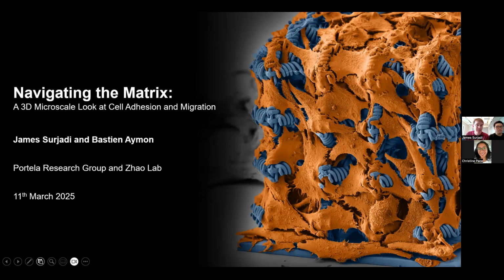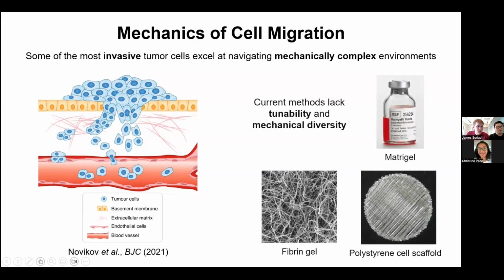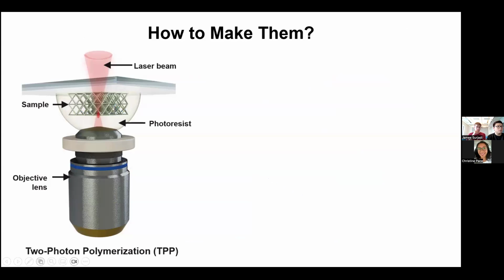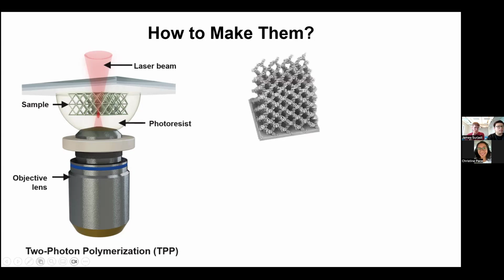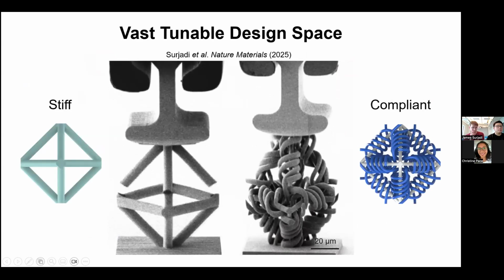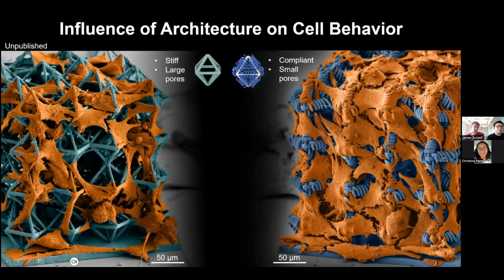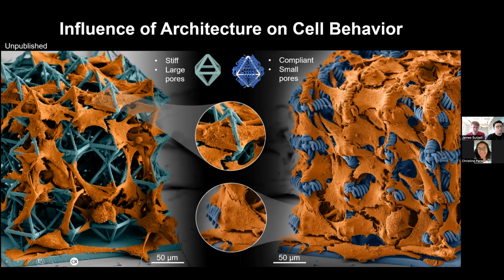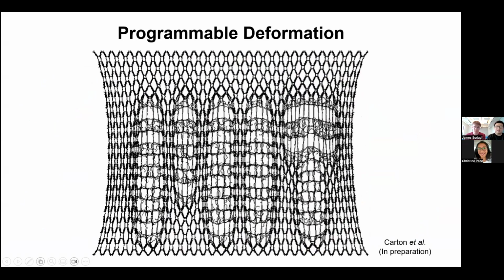2025 Image Awards Lightning Talks - Navigating the Matrix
Award-winning KI Images creators James Surjadi and Bastien Aymon present on their image, "Navigating the Matrix: A 3D Microscale Look at Cell Adhesion and Migration."